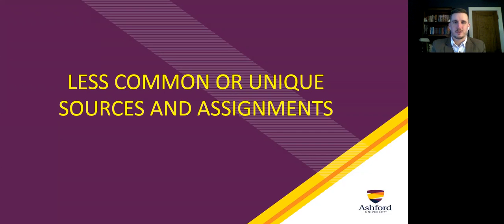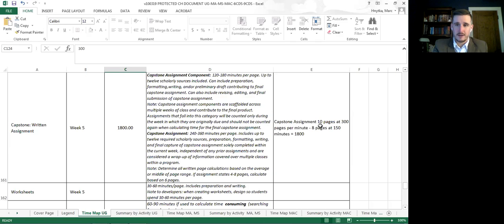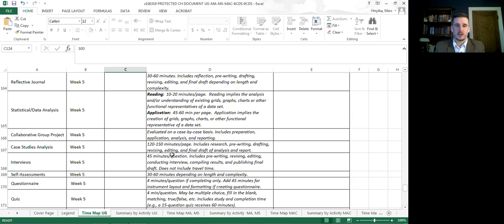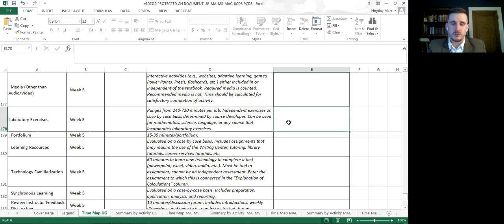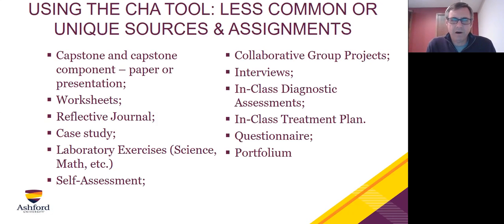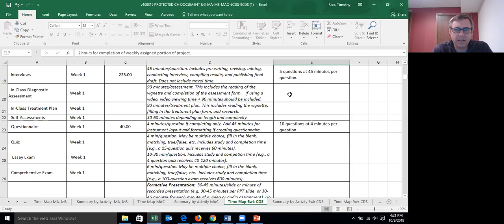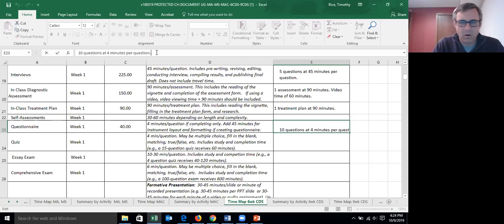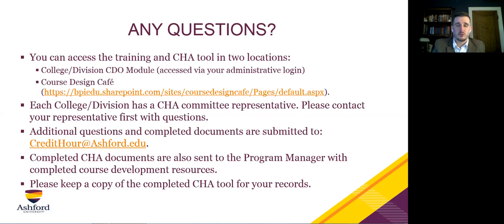Second video CHA